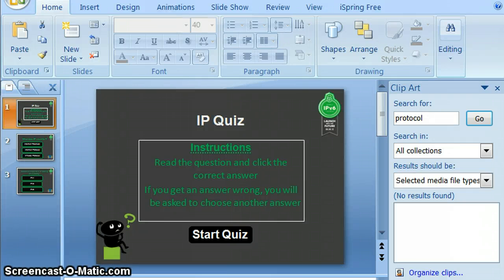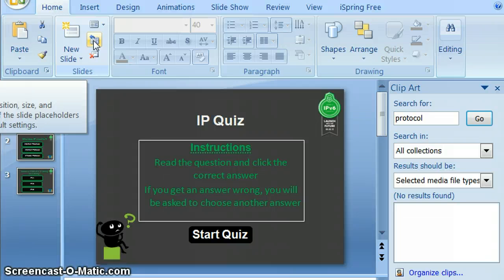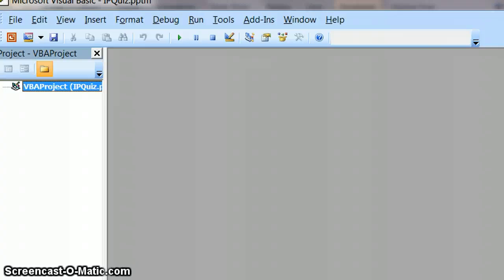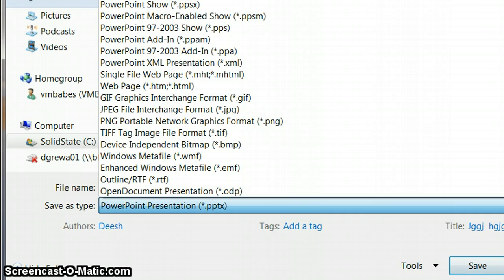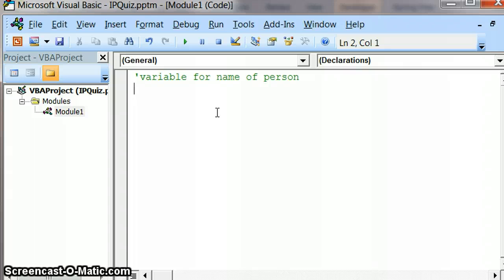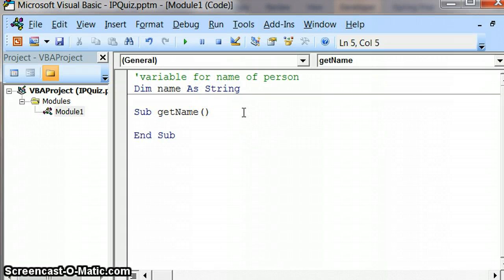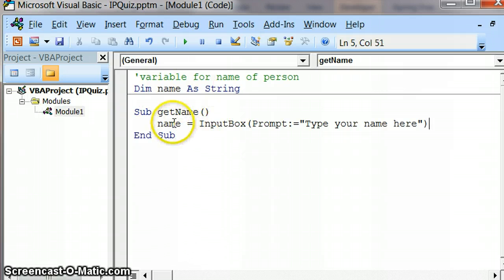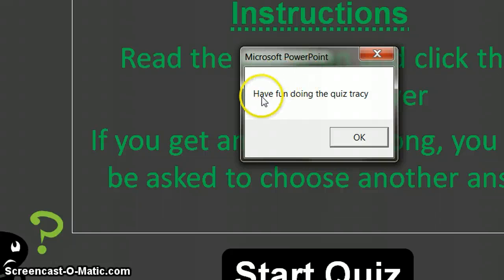PowerpointQuiz3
developer tag, save as macro-enabled, insert module, comment for name, messgbox, input box